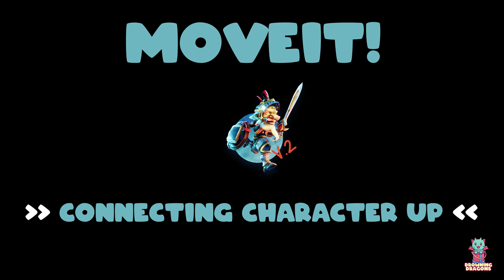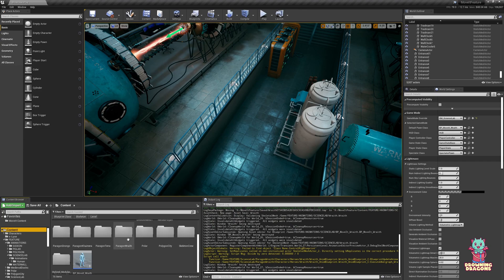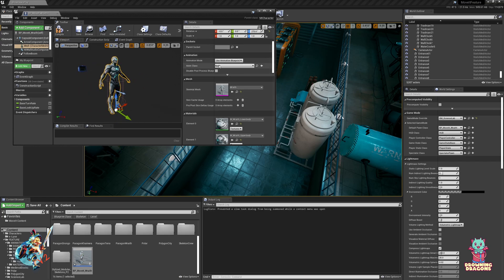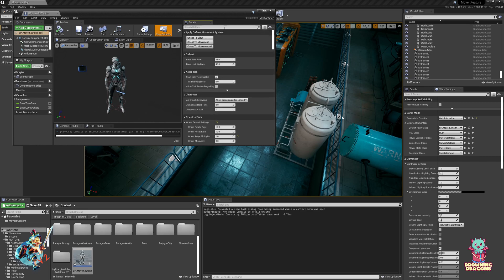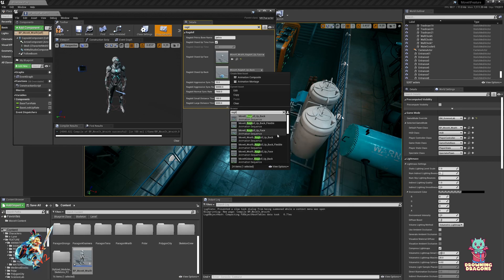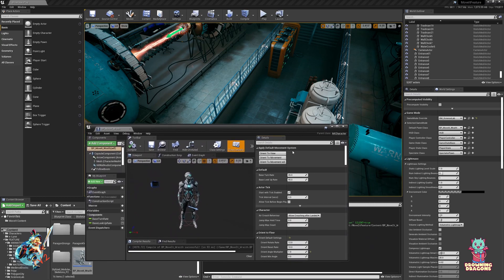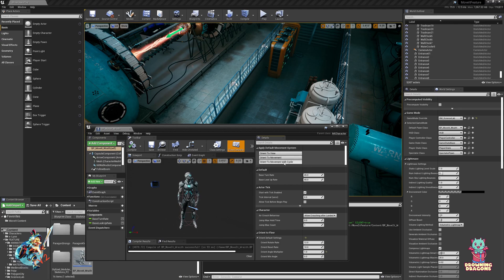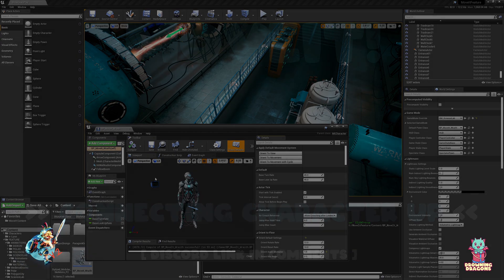MoveIt V2.0 [Core] Connecting Character Up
Fellow developer interested in MoveIt?